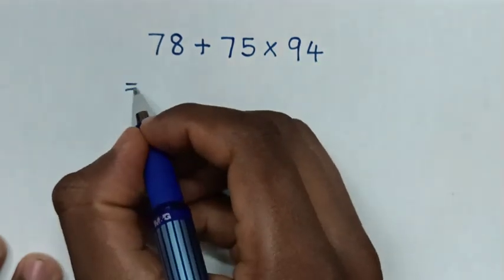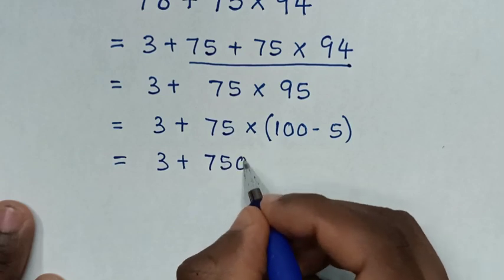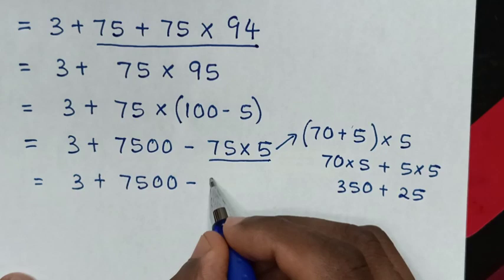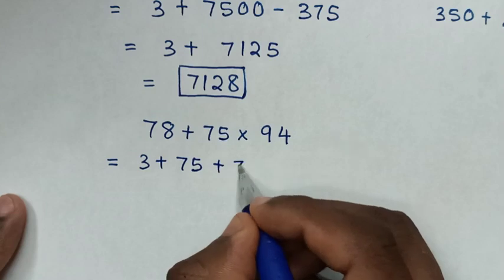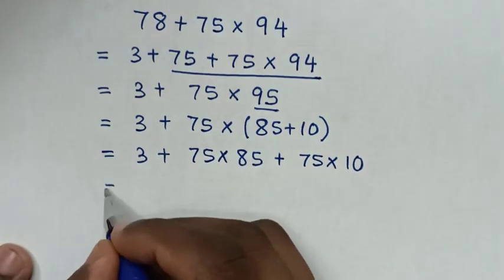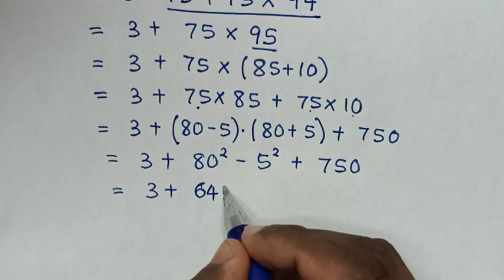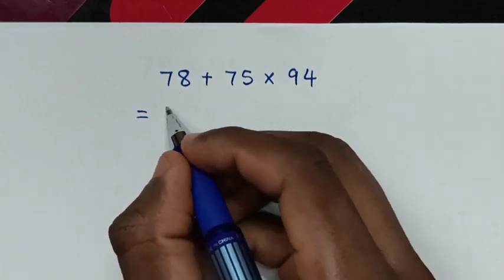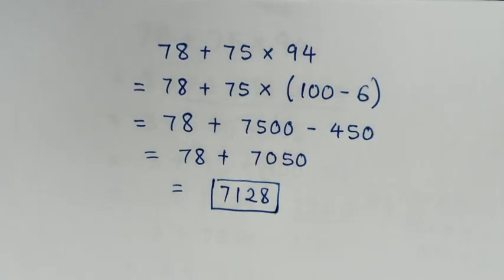A Nice Mathematical Problem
How to solve this mathematical problem with out using calculator